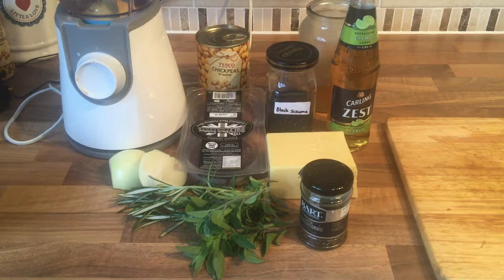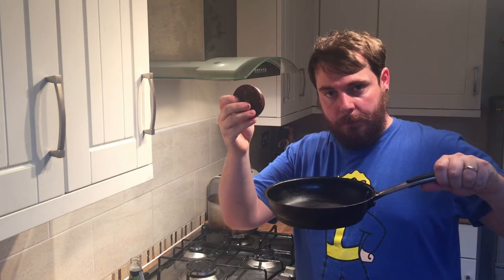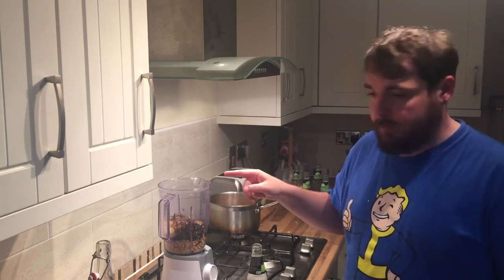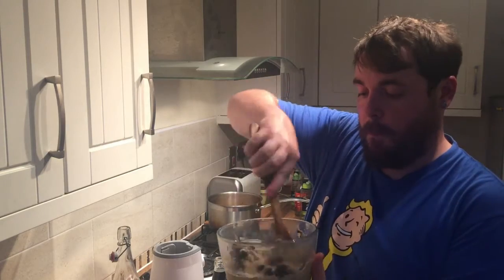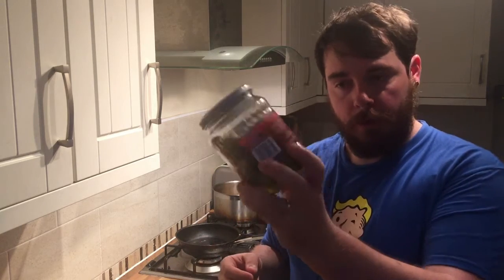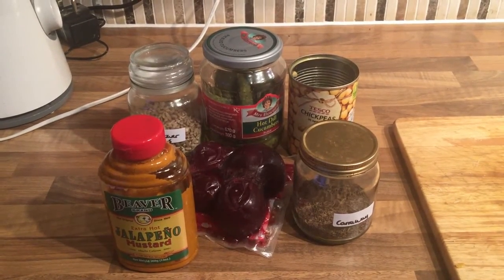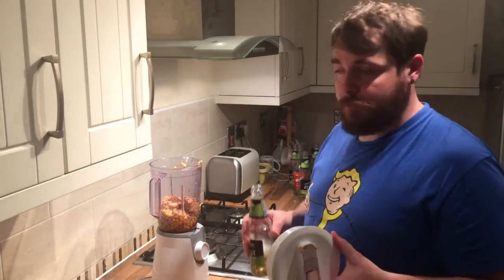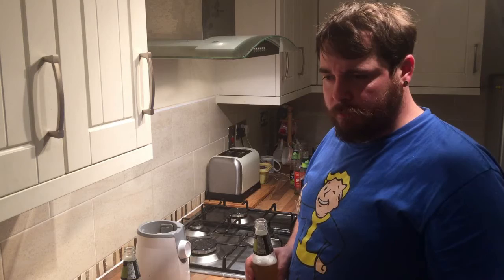Macho Hummus - The Brothers Leet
Pete prepares 3 of the manliest hummuses To celebrate international hummus day.

Black Pudding, Cheddar and caramelised onion hummus
Beetroot, hot mustard and dill pickle hummus
Spicy Peanut hummus